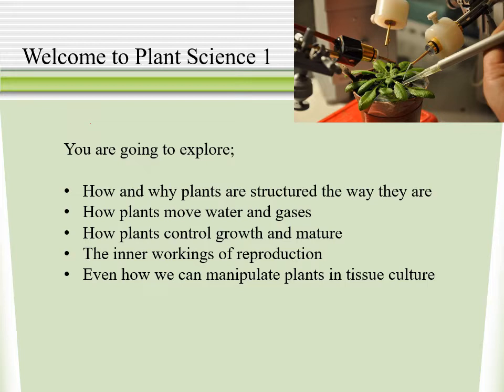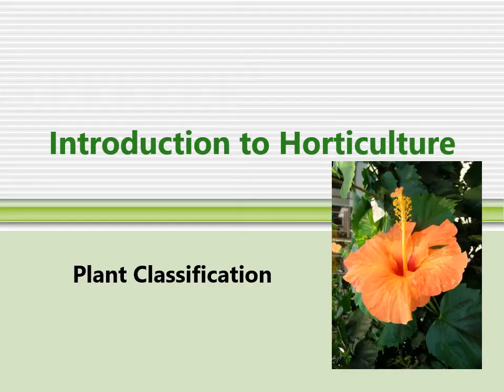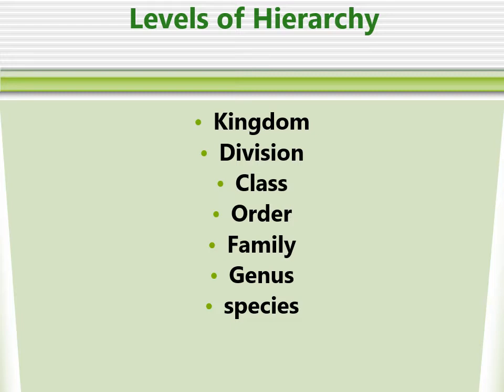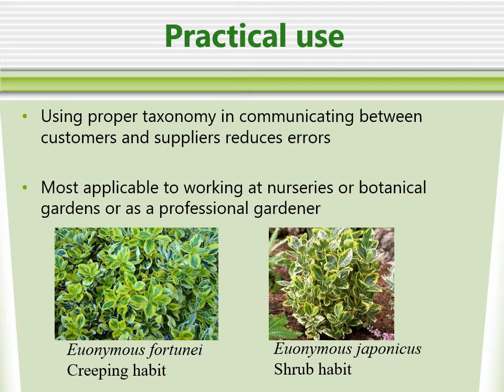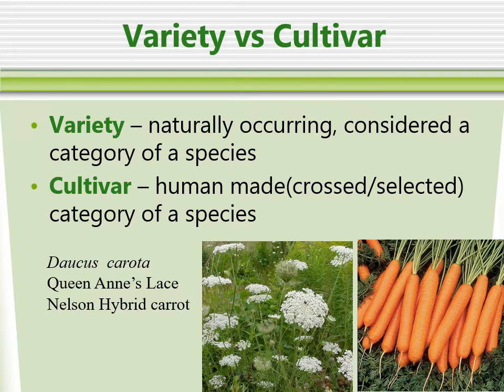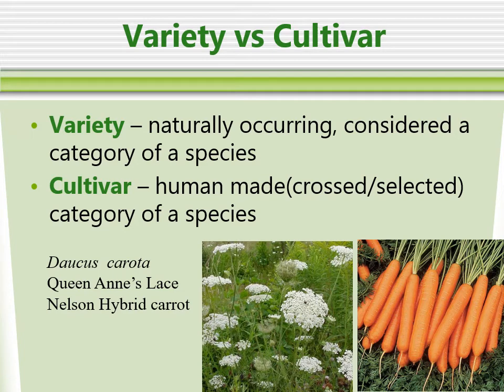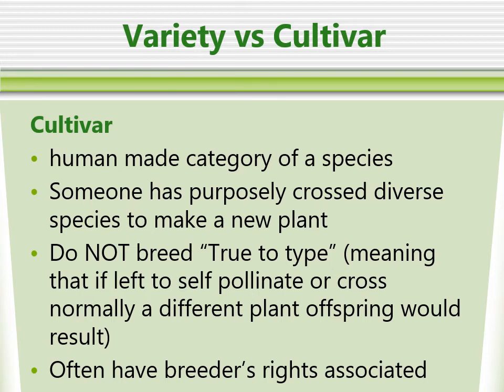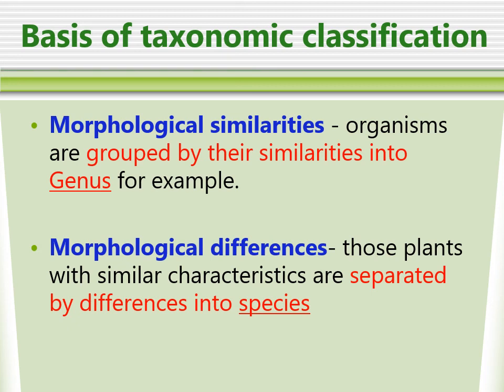Lecture 1 - Introduction to Plant Classification